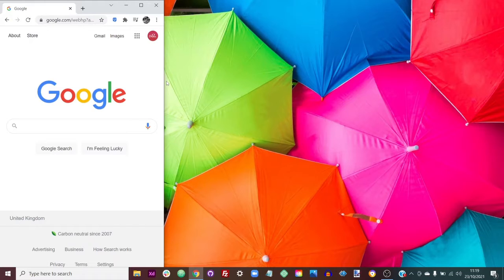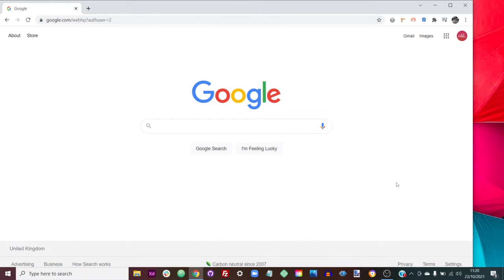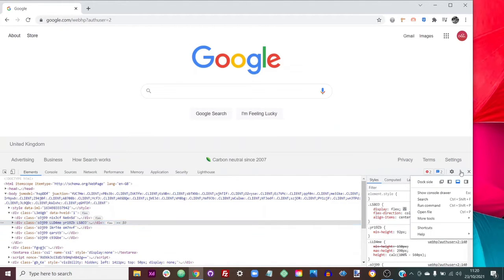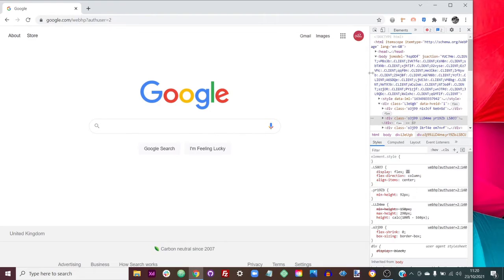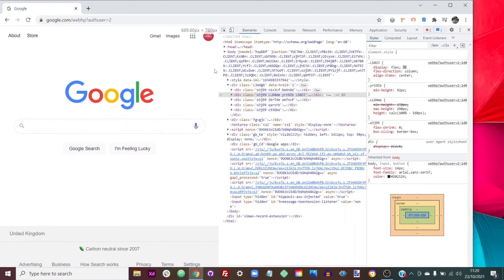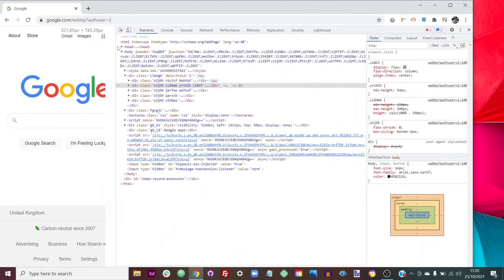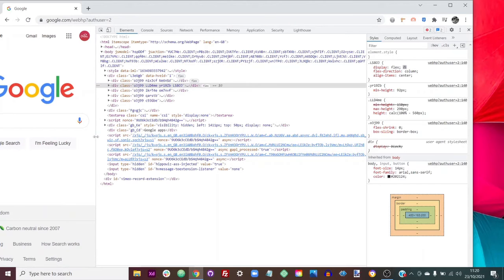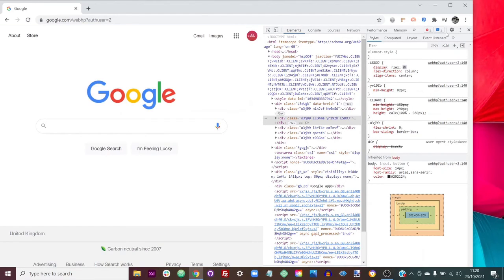Resize the viewport to less than 500px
One way to quickly test a website on small screens